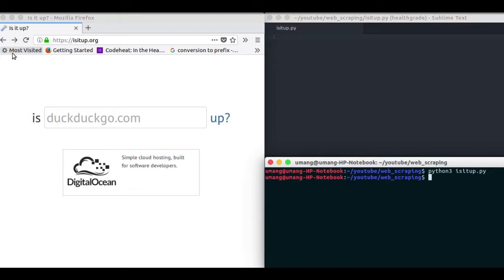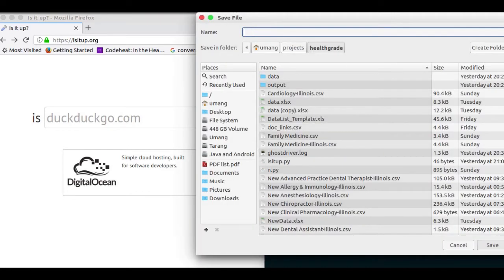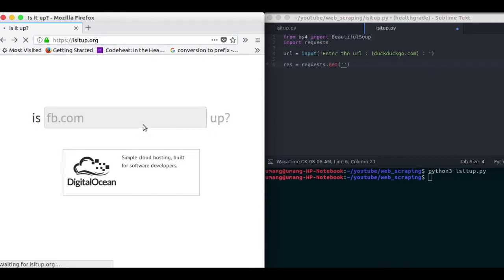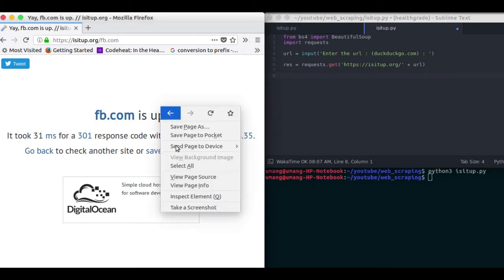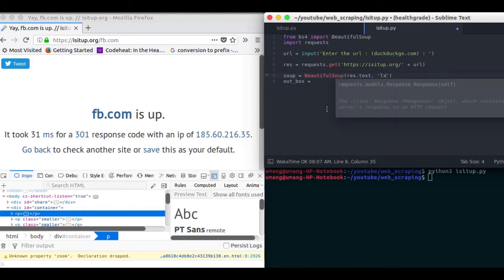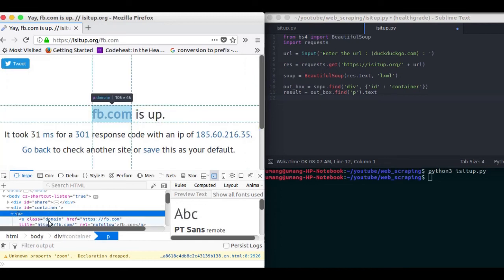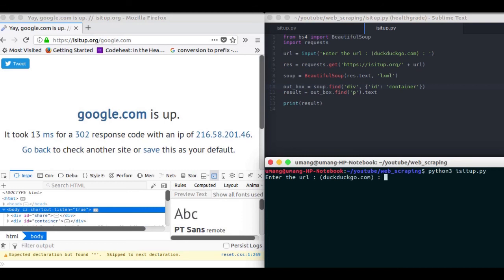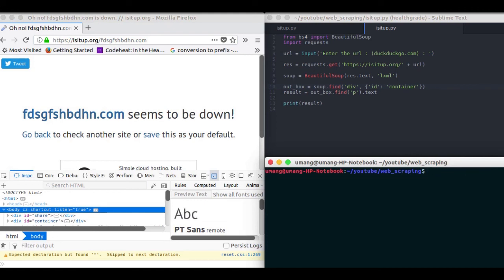Is it Up - Python Script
Check whether a site is down just for you or the actual servers are down.